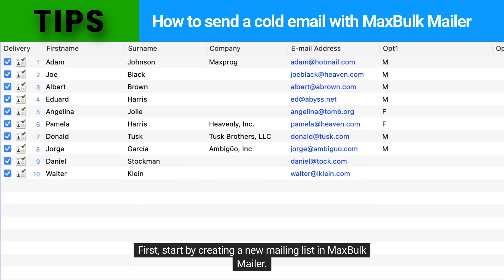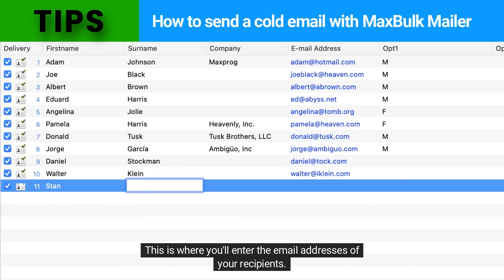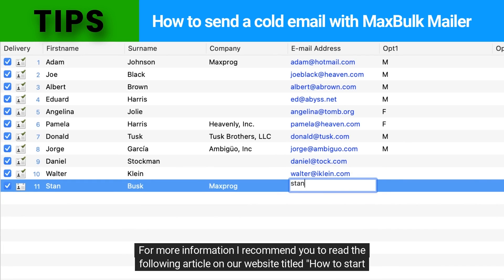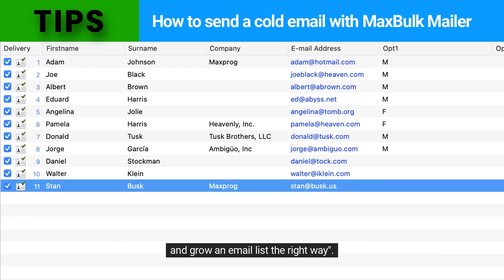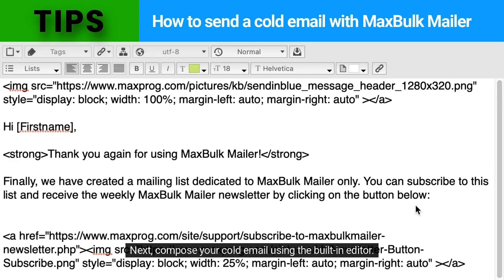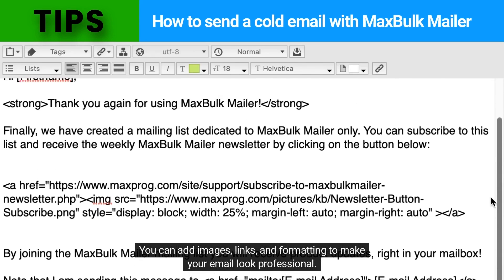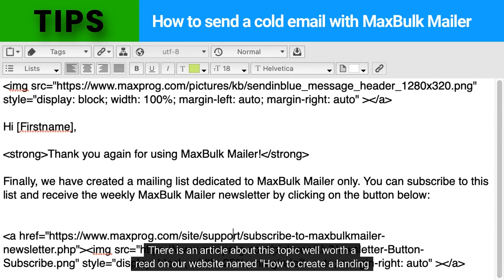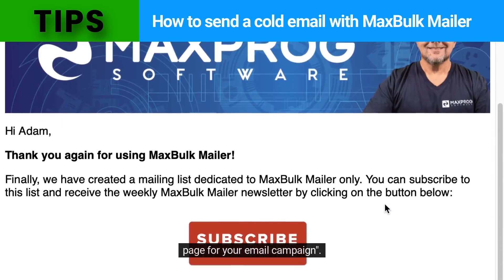How to send a cold email with MaxBulk Mailer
This video explains how to send a cold email with MaxBulk Mailer. If you have any questions you can visit this page: helpdesk.maxprog.com